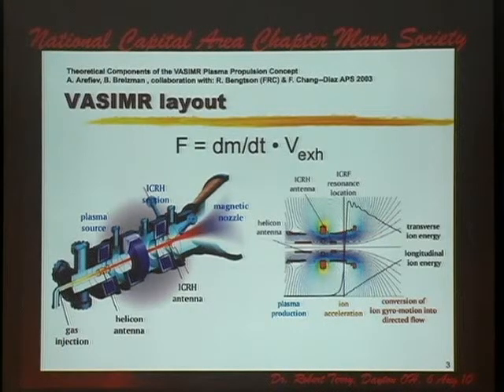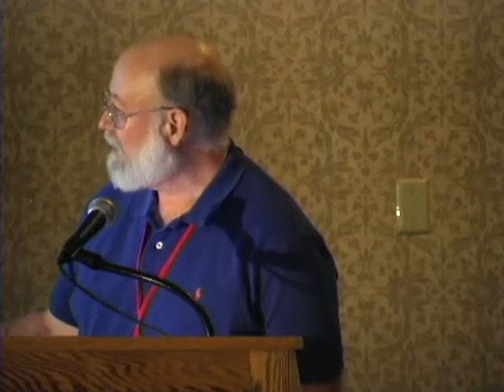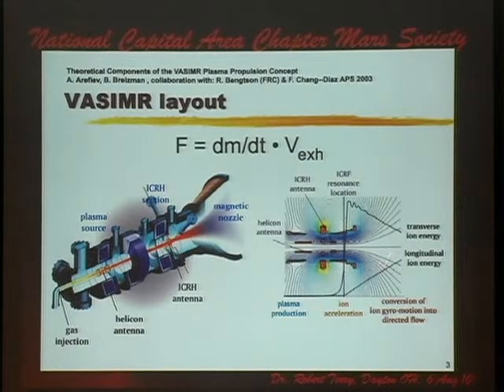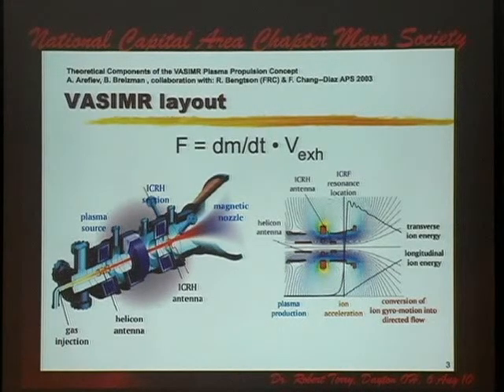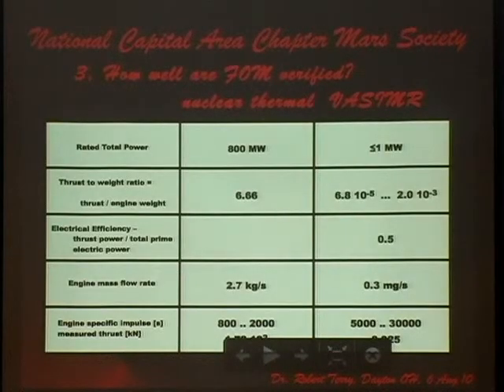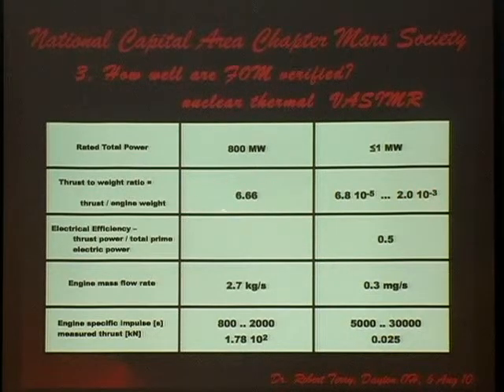Mars2010_ Pt2of6_ Various Panelists_ The Vasimr Drive For Space Exploration_ Panel Discussion.mp4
Mars2010_ Pt2of6_ Various Panelists_ The Vasimr Drive For Space Exploration_ Panel Discussion. The Variable Specific Impulse Magnetoplasma Rocket (VASIMR) is an electro-magnetic thruster for spacecraft propulsion. It uses radio waves to ionize and heat a propellant and magnetic fields to accelerate the resulting plasma to generate thrust. It is one of several types of spacecraft electric propulsion systems. The method of heating plasma used in VASIMR was originally developed as a result of research into nuclear fusion. VASIMR is intended to bridge the gap between high-thrust, low-specific impulse propulsion systems and low-thrust, high-specific impulse systems. VASIMR is capable of functioning in either mode. Costa Rican scientist and former astronaut Franklin Chang-Diaz created the VASIMR concept and has been working on its development since 1977.